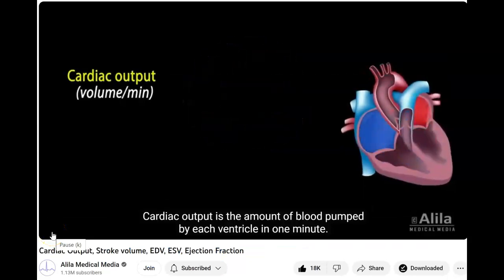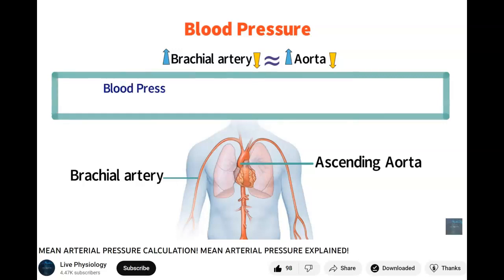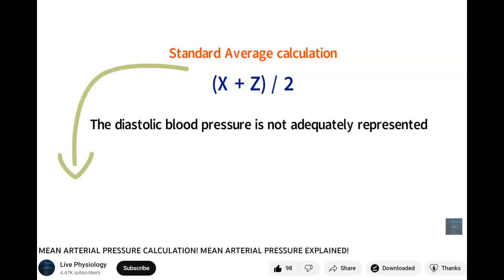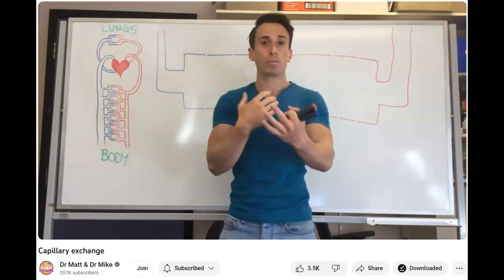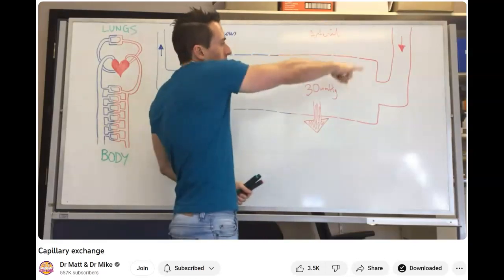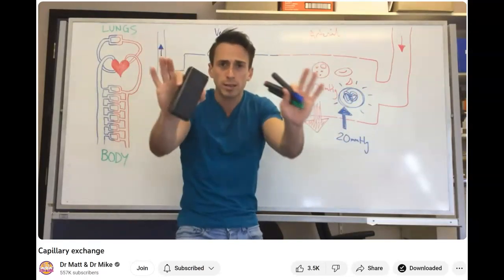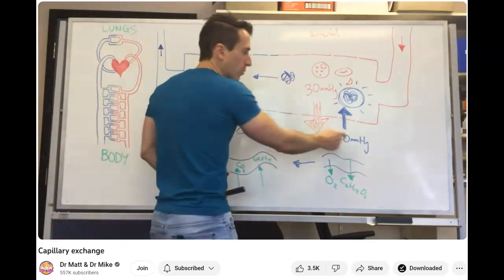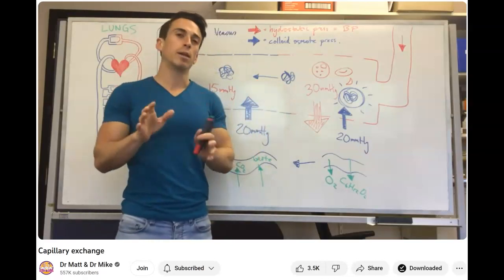CV Calculations Summary & Practice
Please note two corrections (sorry!).  At minute 0:18, the correct movement of fluids at a capillary bed when NFP is a negative value is "--NFP value (ex. -9mmHg) means fluid moves from cells & tissues to capillaries".    At minute 32:36, question 13 should say "Does fluid move into or out of the capillary considering the value of #11?"